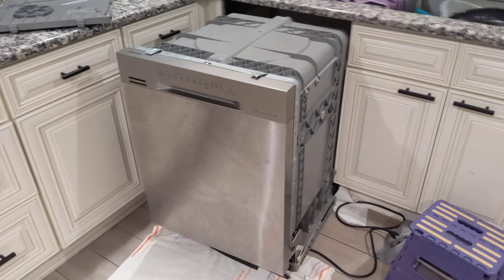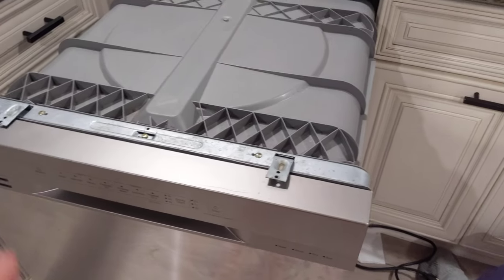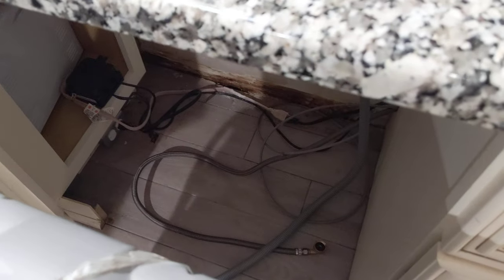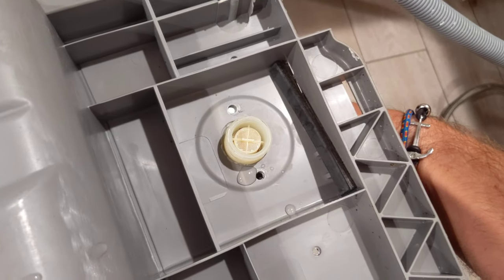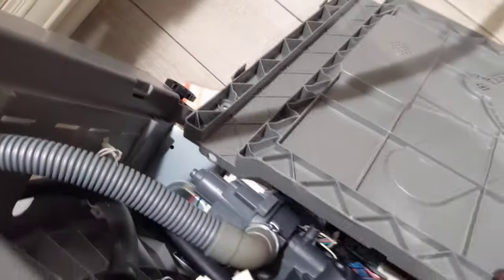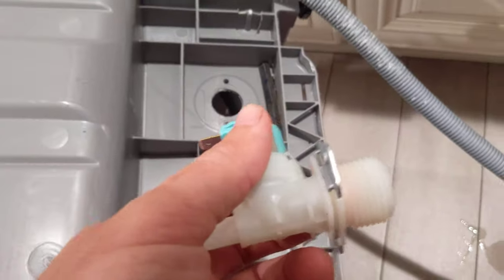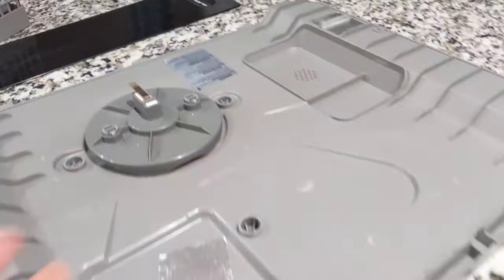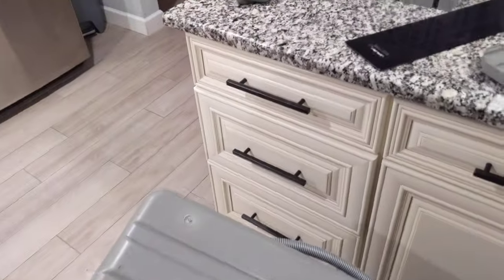Samsung Dishwasher Not Finishing Cycle, Leaking / Leak Code / Low Water Flow Fix.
The blue water valve shown in the video didn't work. Here's a link to the original orange one that is a direct replacement.